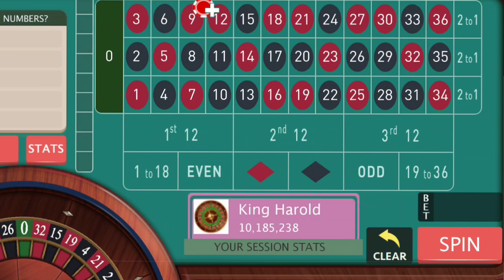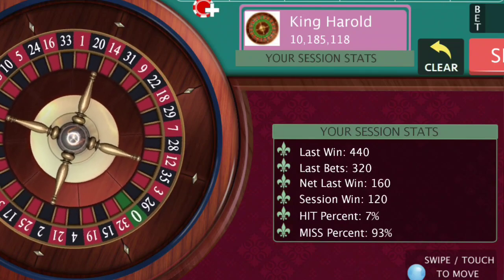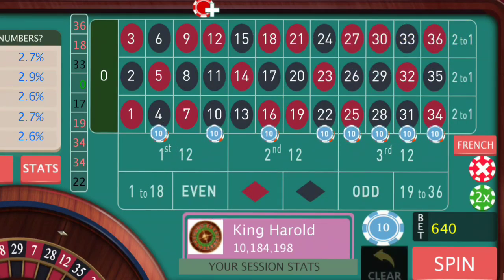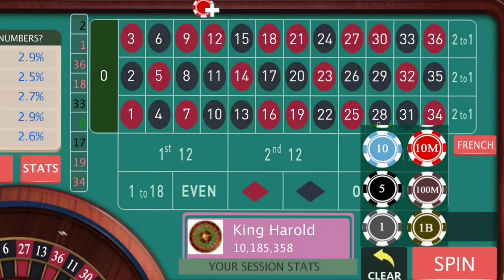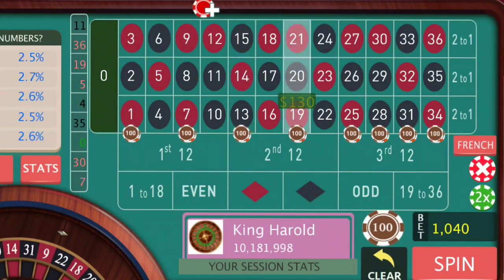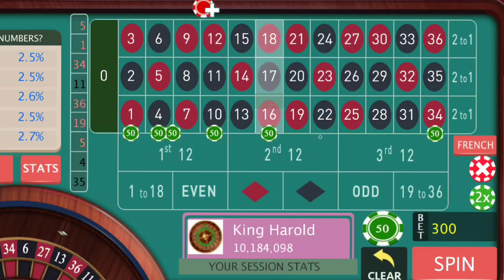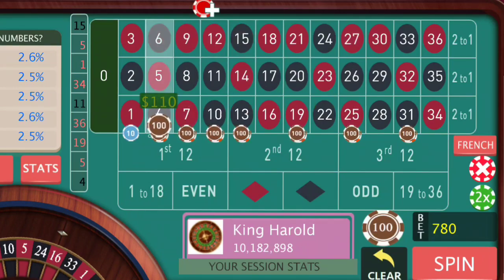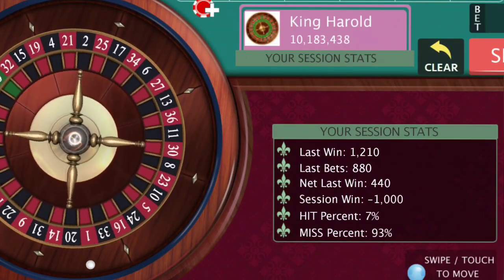Angel's Streets - European High Roller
Angel's Streets - High Roller Addition - $4000 Buyin & $600 Goal.

King Harold